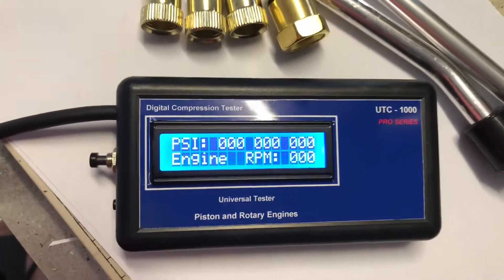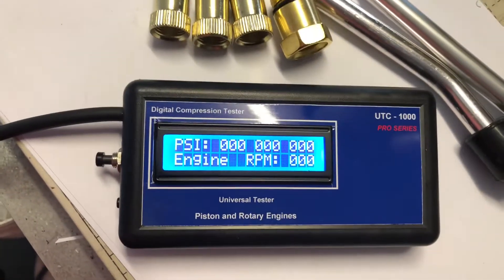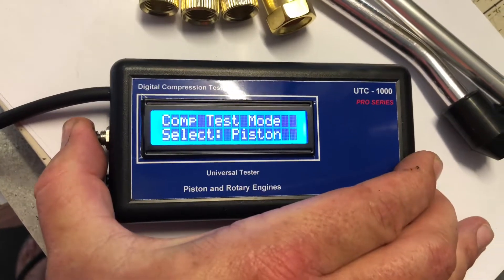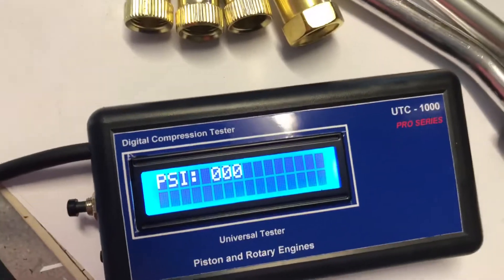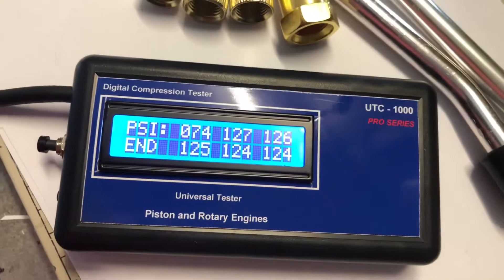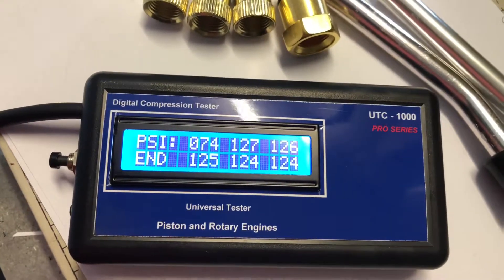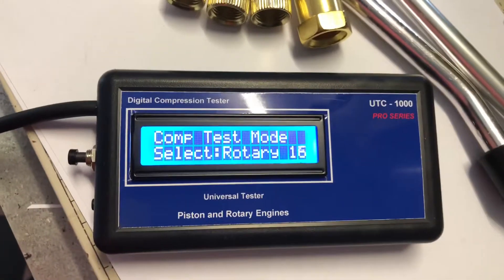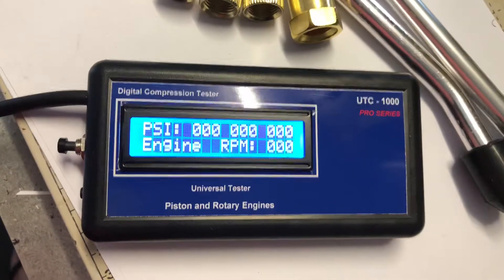universal compression tester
Rotary and Piston engines